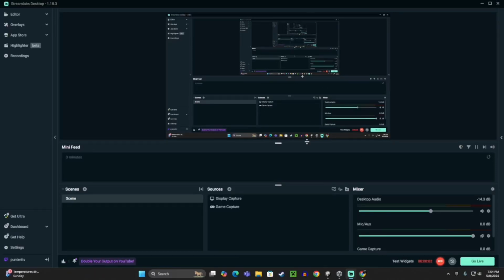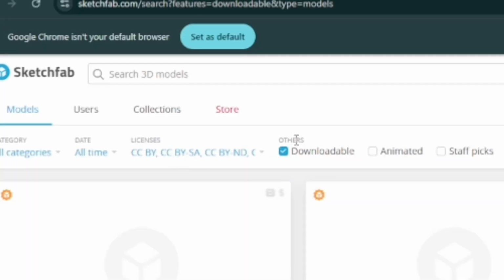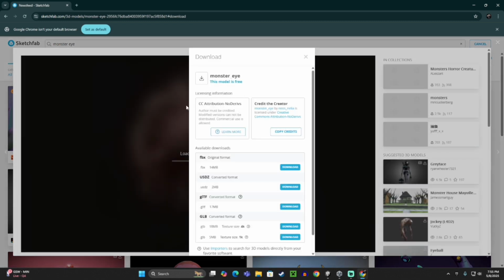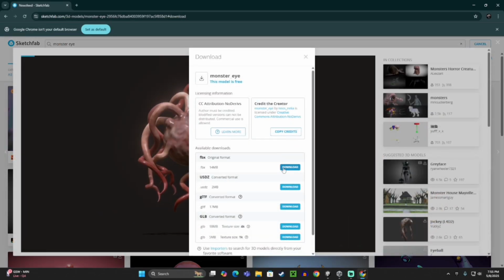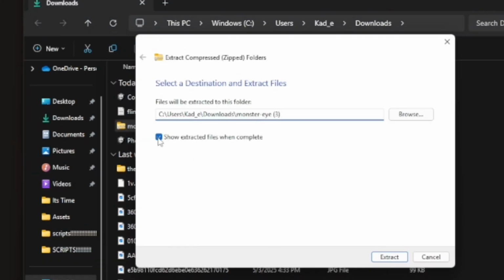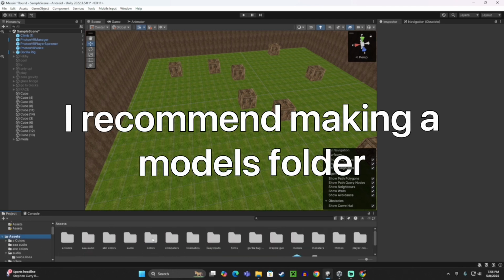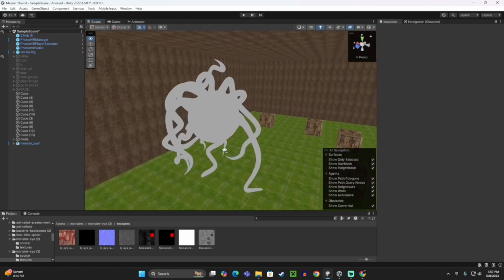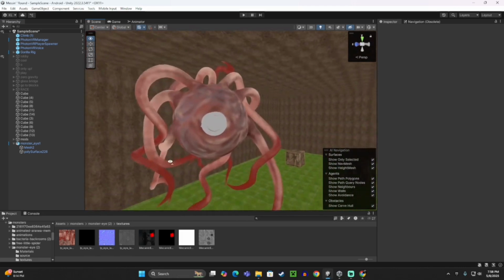How to download models from sketchfab to unity!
Models are cool yay